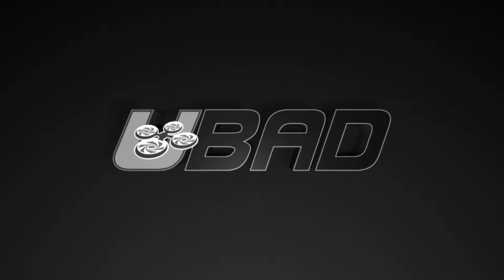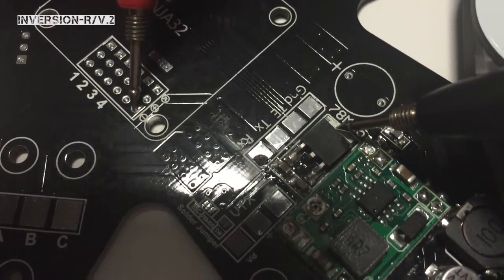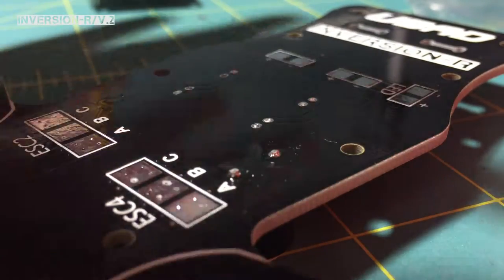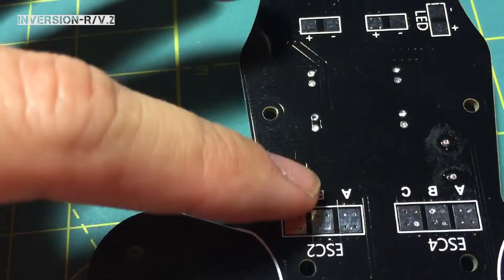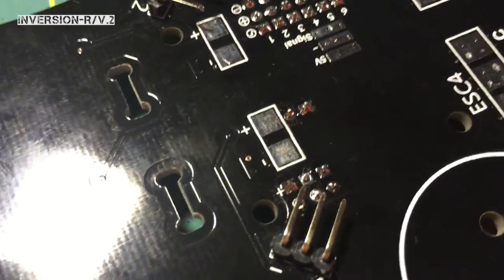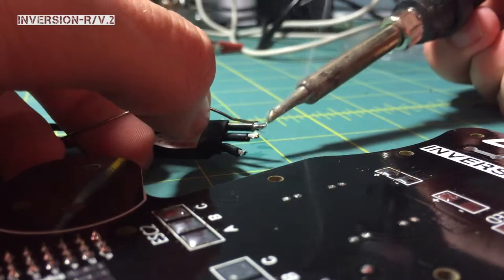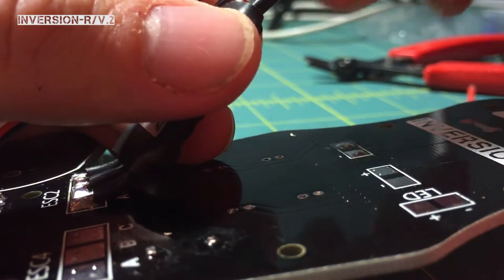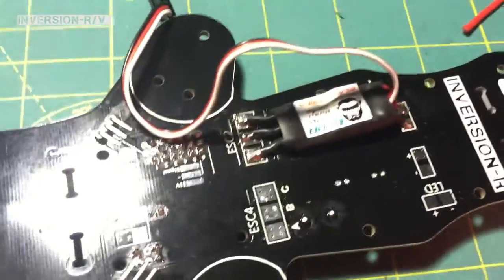Inversion-R v.2 Part 3: ESC Install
Installing ESC's on the Inversion-R v.2